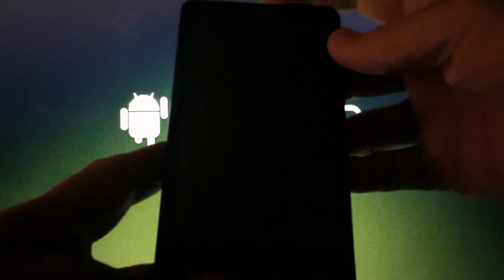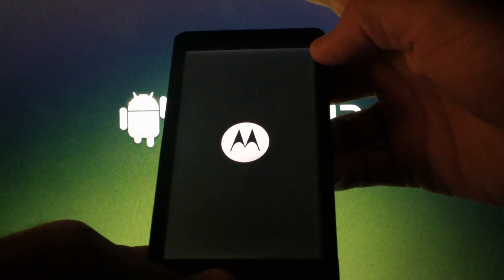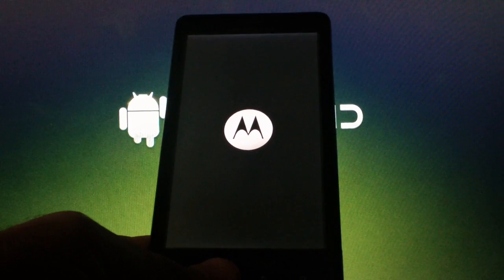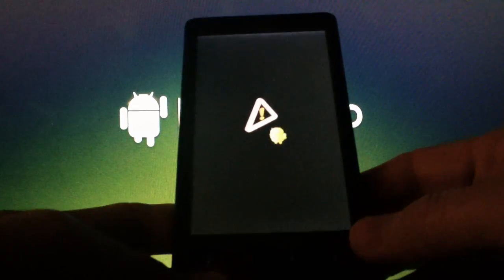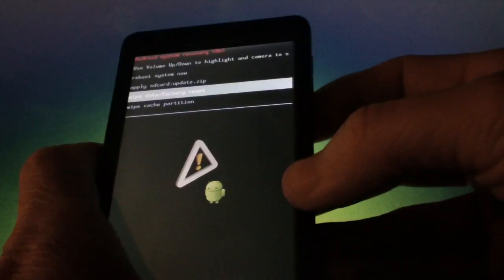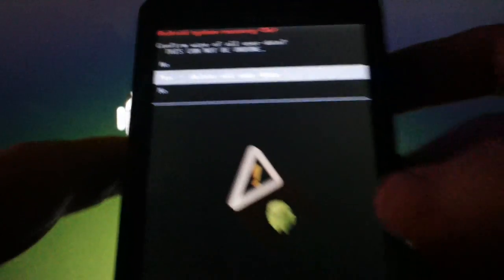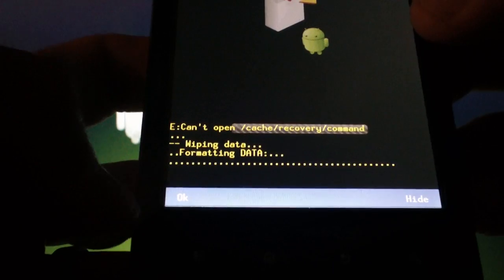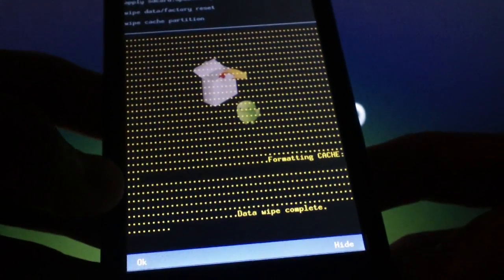Step by Step Tutorial=Factory Reset (Droid X Froyo based roms)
As the title suggests, this is a tutorial on how to do a factory reset on your droid x running froyo, or roms that were installed while on froyo. This includes some GB roms like CM7, SSX, Liquid GB, etc, because they are running on Froyo kernel.